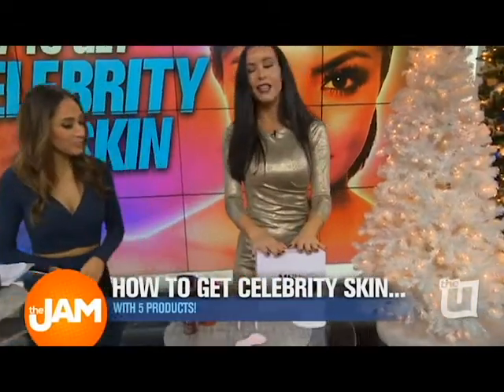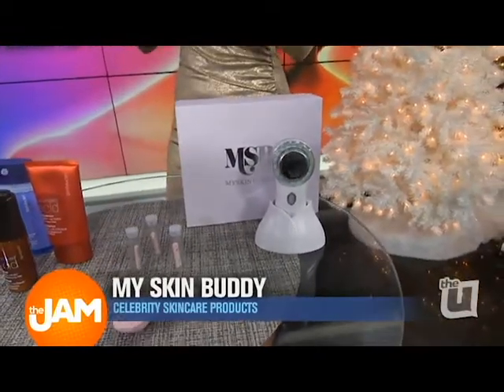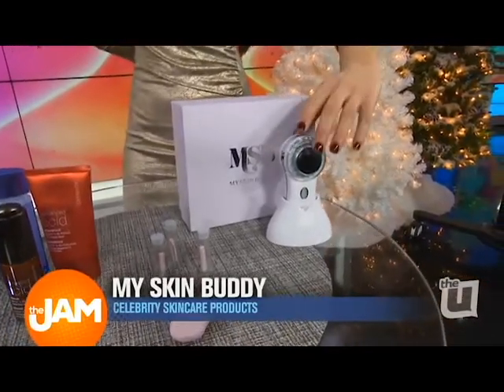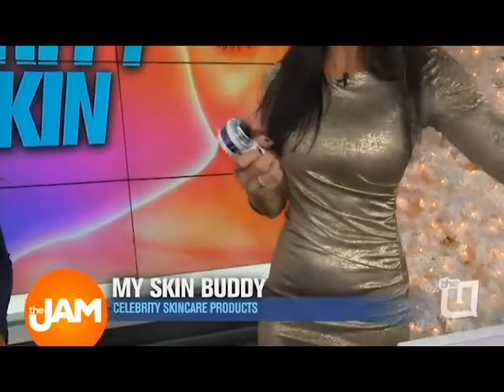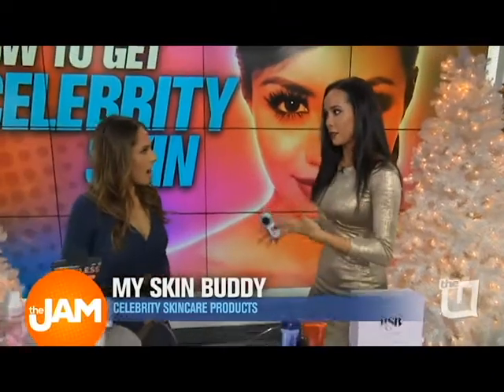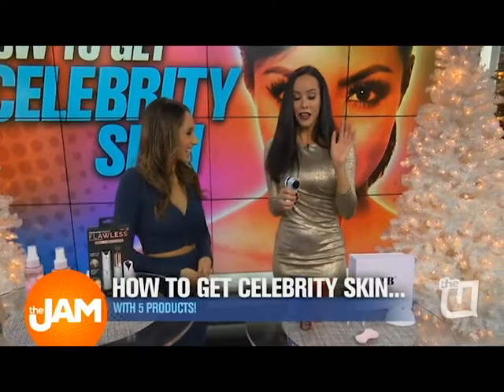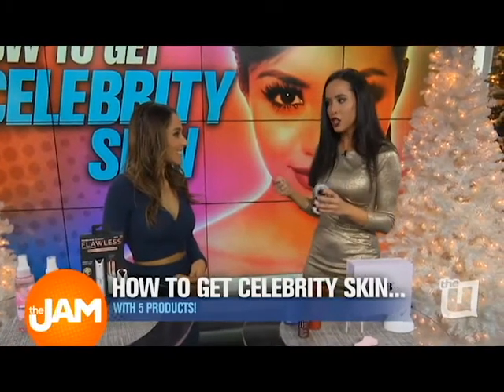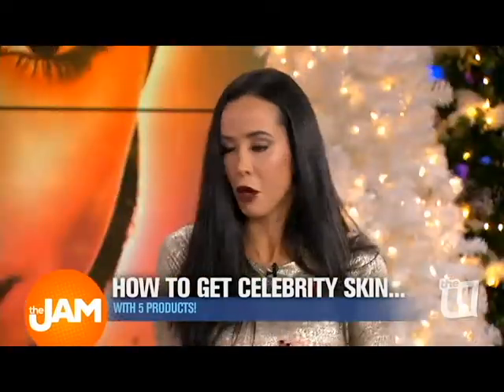How to get Celebrity Skin with Liz Kennedy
There is a reason Jessica Alba uses LED Light therapy.

Watch Liz Kennedy and host of The JAM TV explain why!

MYSKINBUDDY allows you to experience LED Light therapy along with three other proven technologies at the comfort of your own home.

Experience a $100 facial with every use!

100% Happiness Guarantee!